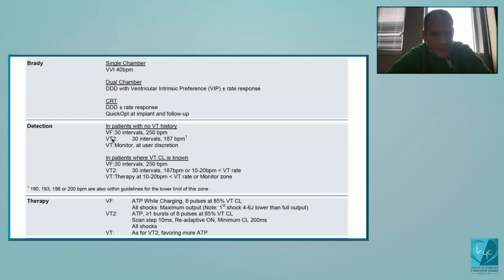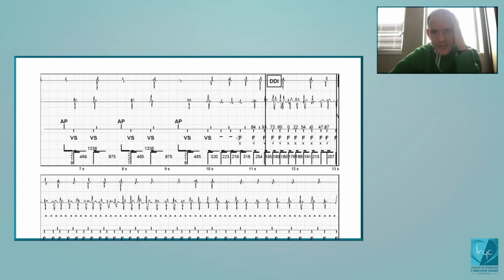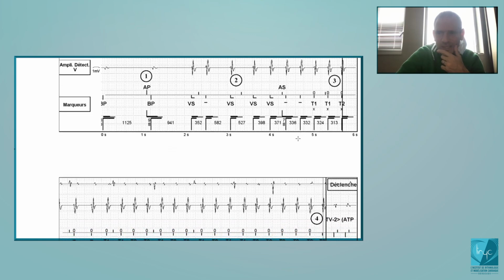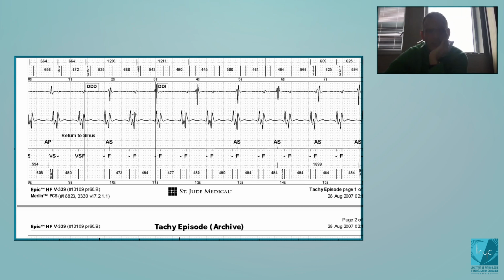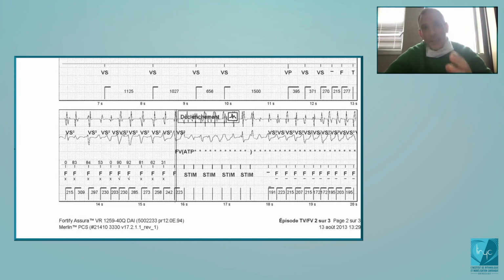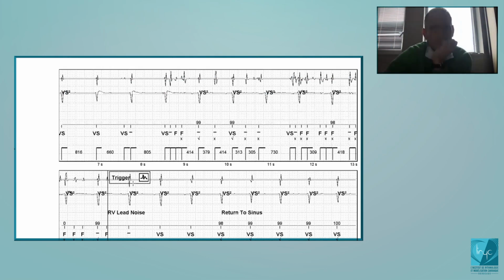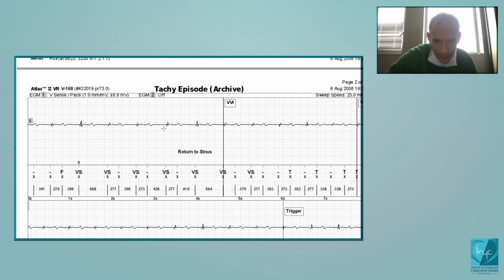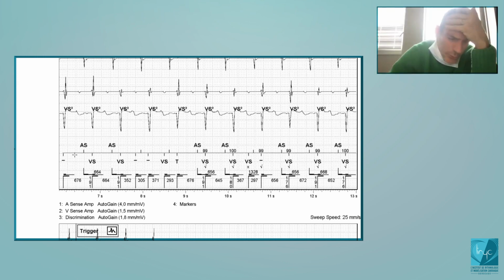Trans-atlantic Fellowship training : 15 - Abbott Pacemaker Interrogation